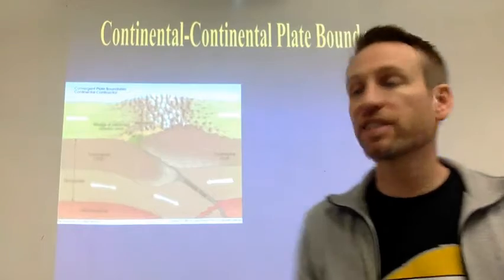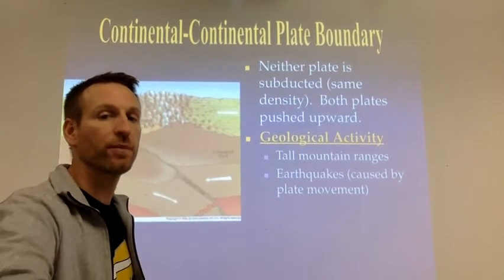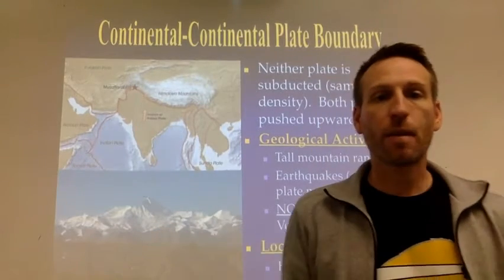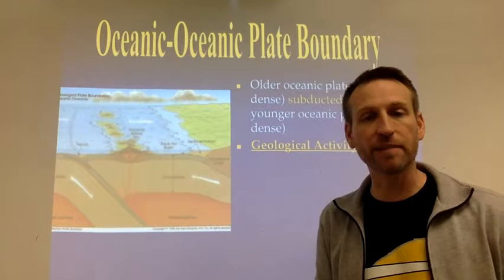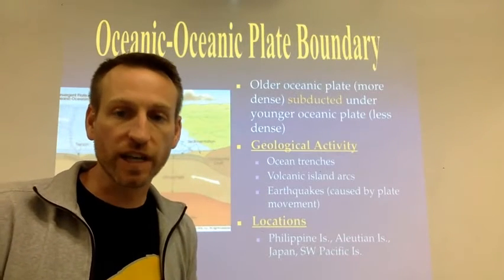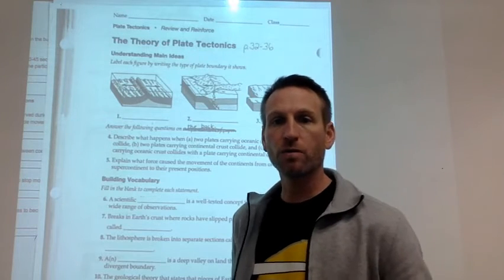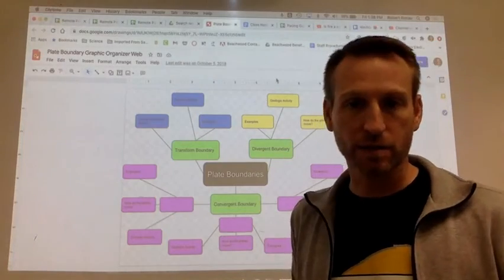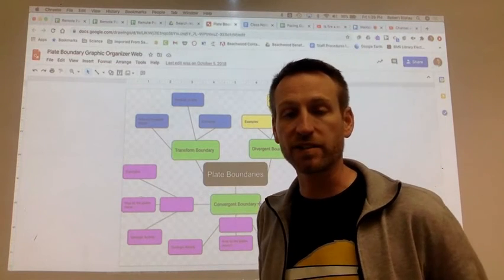SubPlans Period 4